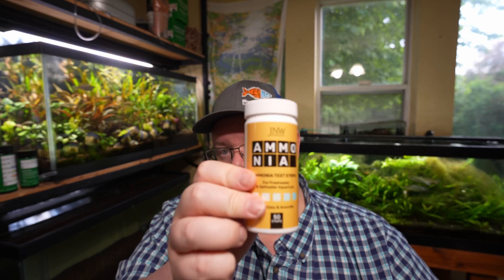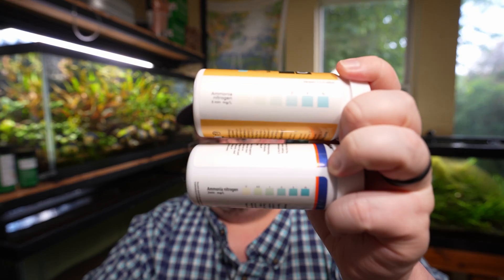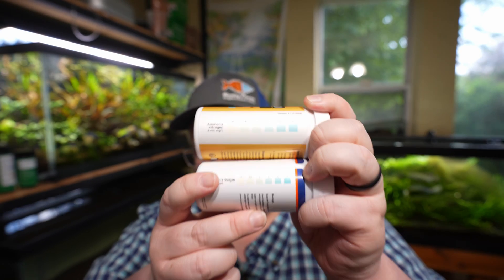Can You Trust Ammonia Test Strips? Is Your Aquarium Actually SAFE?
Ammonia.  It's the enemy of all fish keepers and very little in your tank can be disaster for your fish.  There's many ways to ensure ammonia is controlled, but how do you know if your testing kits are actually trust worthy?